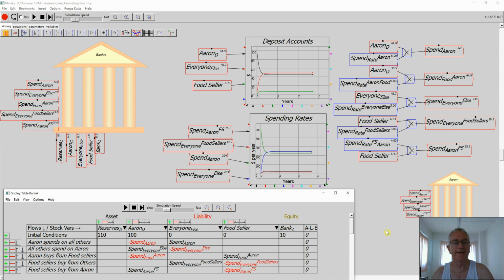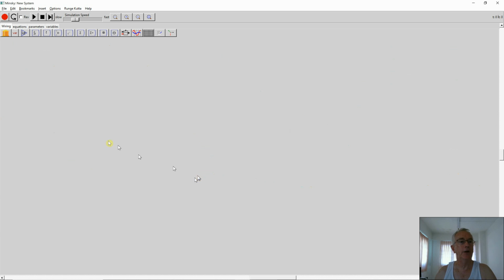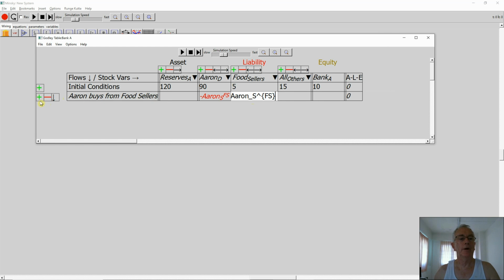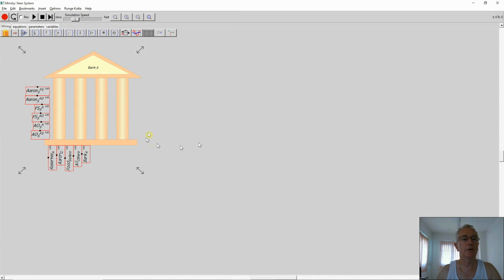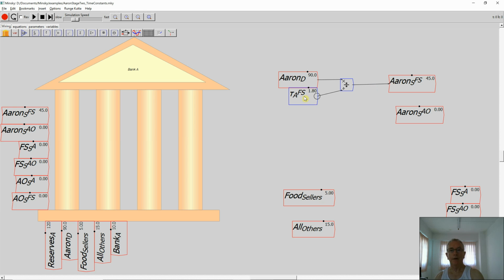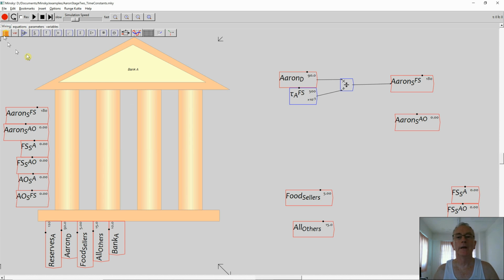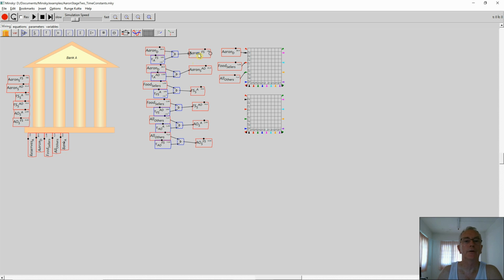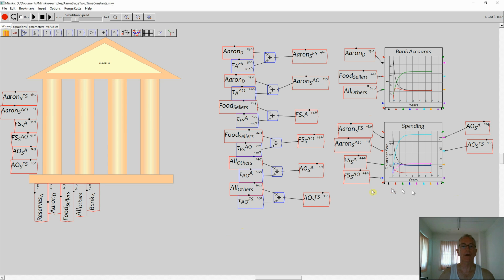Quick demo of Minsky: dynamic modeling software, especially but not only of monetary economics 2/2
This video completes the quick demo of Minsky, and explains why "time constants" are such a useful concept for modelling monetary flows.